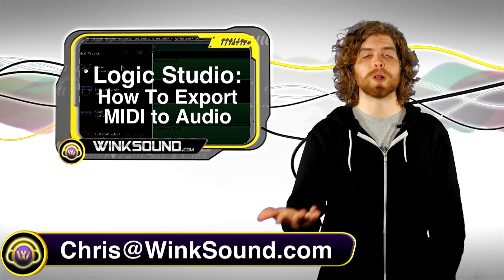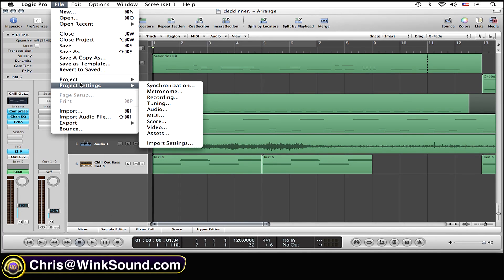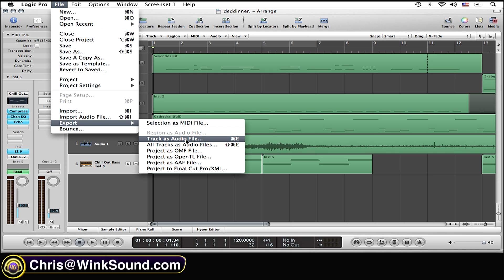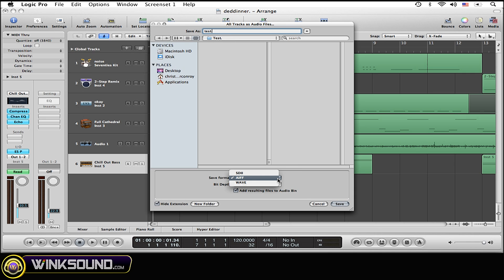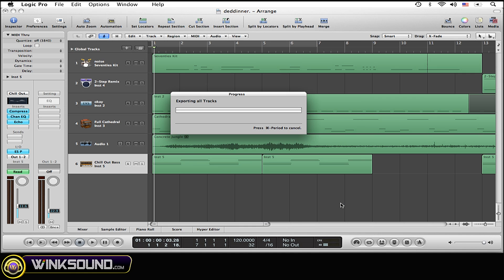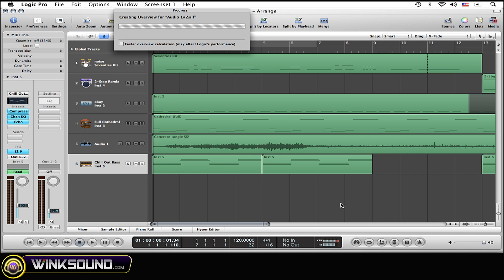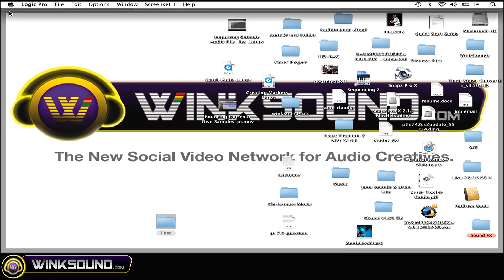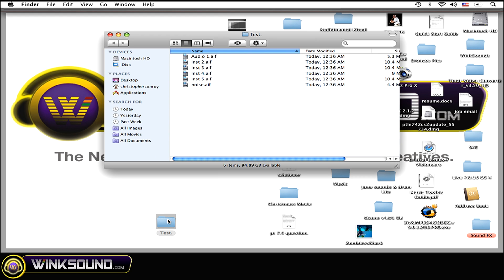Logic Pro: How To Export MIDI to Audio | WinkSound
Learn how to convert MIDI performances to audio files within Logic Studio Pro.